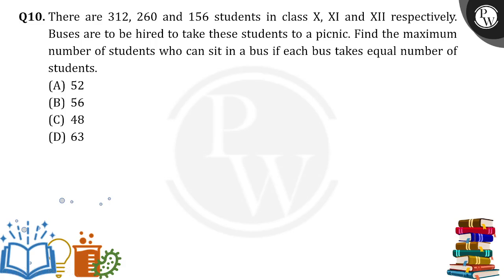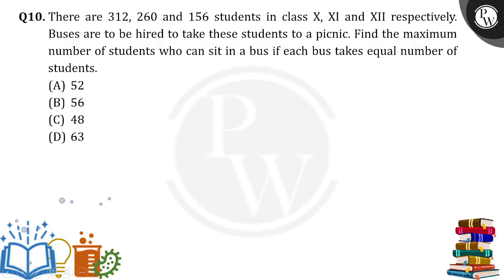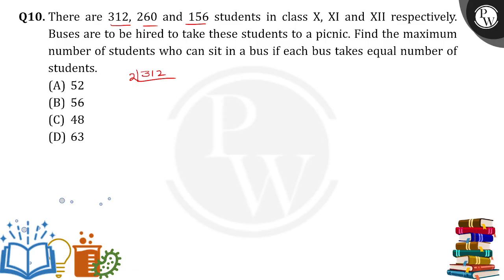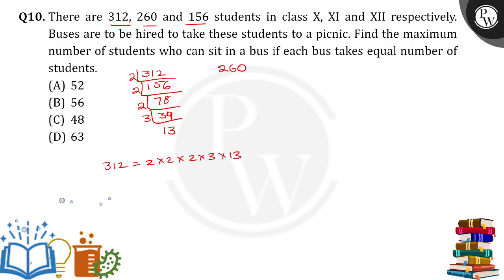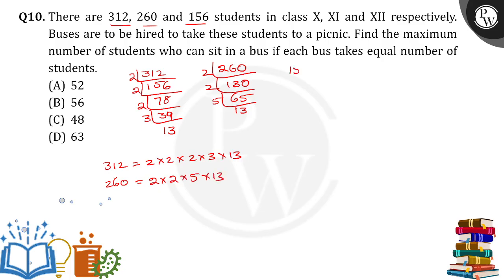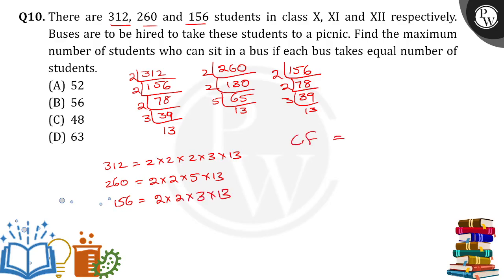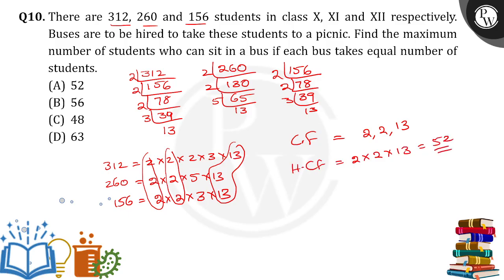There are 312, 260 and 156 students in class X, X I and XII respectively. Buses are to be hired ....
There are 312, 260 and 156 students in class X, X I and XII respectively. Buses are to be hired to take these students to a picnic. Find the maximum number of students who can sit in a bus if each bus takes equal number of students.